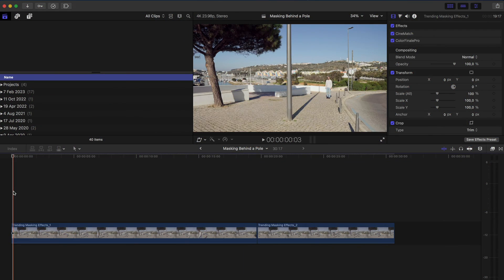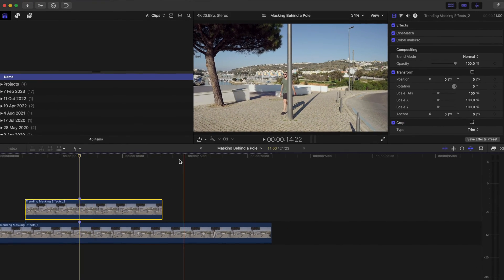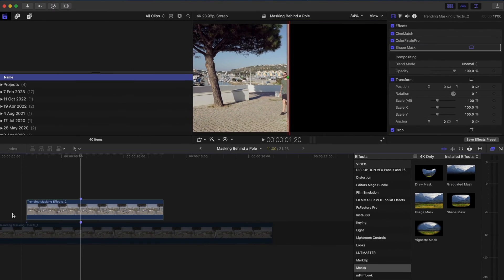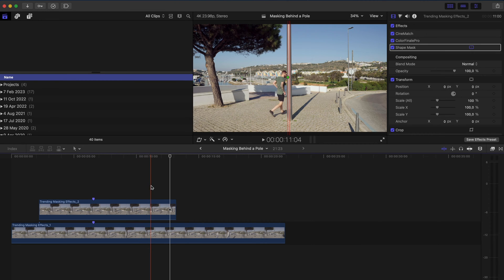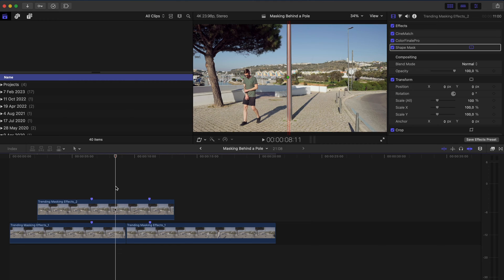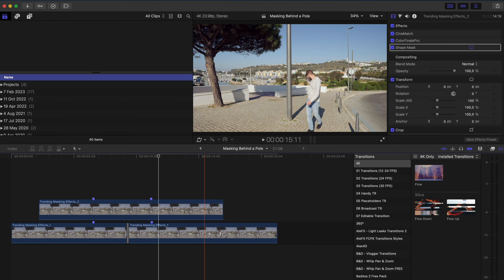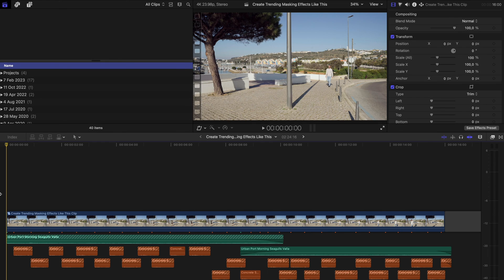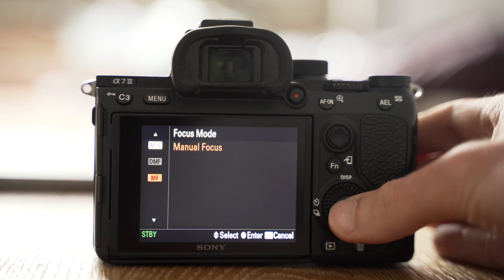Create Trending Masking Effects Like This...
Learn how to create trending TikTok-style masking effects in Final Cut Pro, plus 4 essential shooting tips for seamless results.

📕 CHAPTERS
00:00 - Create Trending Mask Effects Like This…
00:33 - You Need to Shoot 2 Clips
00:51 - Step #1
01:28 - Step #2
01:59 - Alternative Step #2
02:15 - Step #3
02:56 - Step #4
03:26 - Step #5
03:42 - Step #6
04:22 - Step #7
04:44 - Shooting Tips
05:27 - The MOST IMPORTANT Shooting Tip